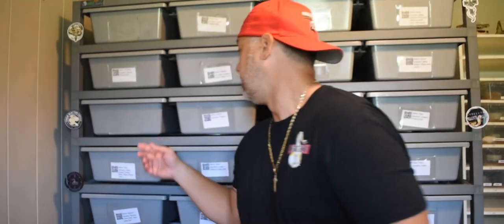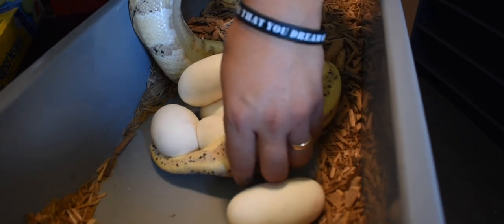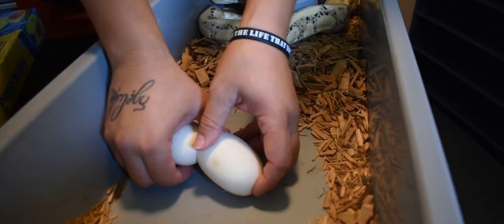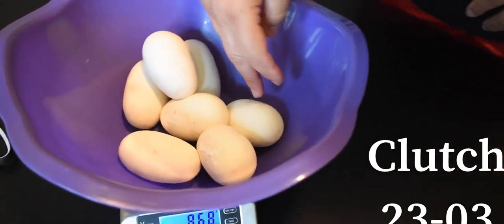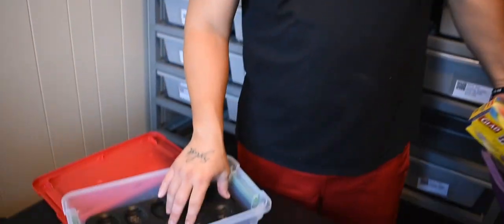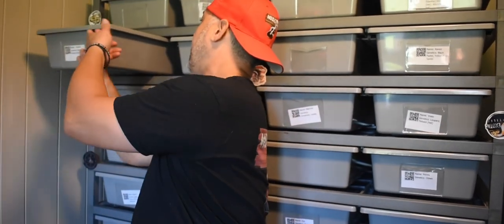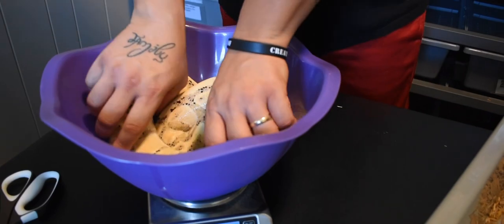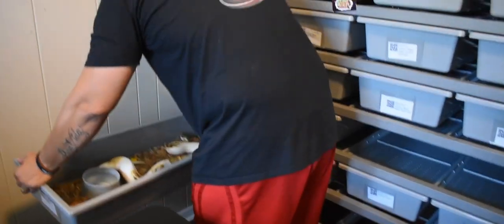Banana & ????? Clutch 23-03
Description:

This is our third clutch of the 2023 season. Is our third year breeding ball pythons. Pieds are my favorite gene so I can't wait to see what comes out of these eggs. Pairing was a Fire Pied to a Banana het Pied. I hope the odds are whit us on this clutch.